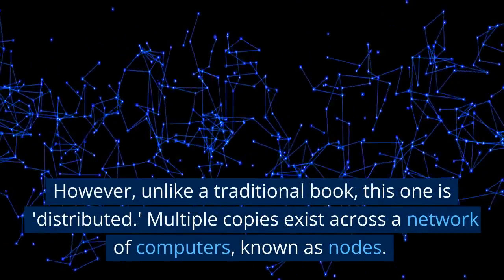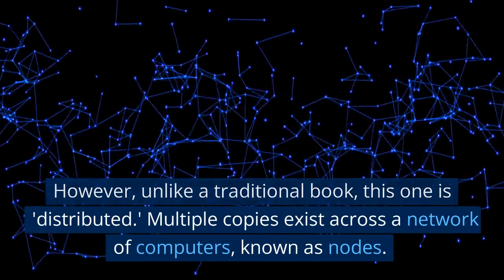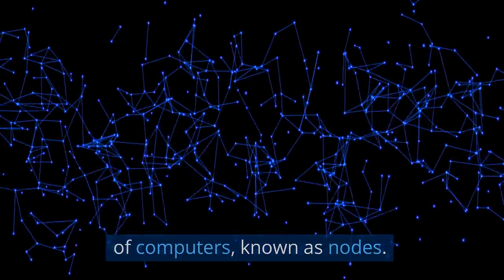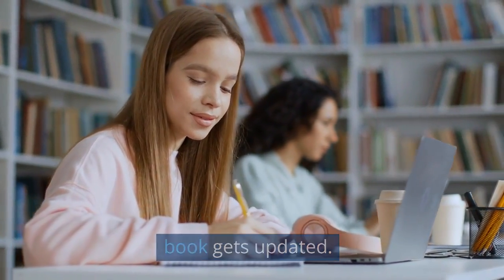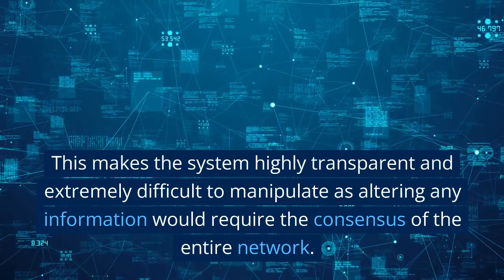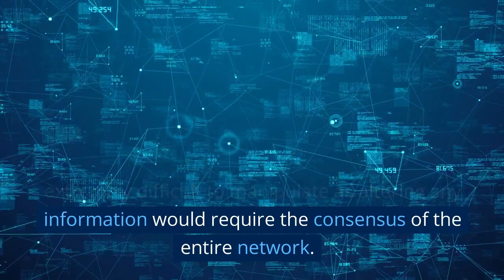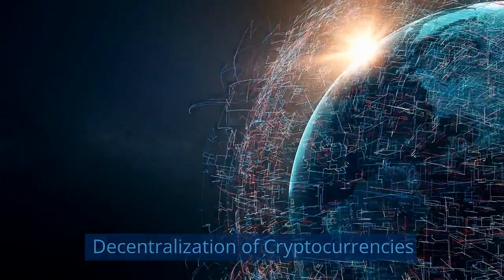Unlock Crypto Secrets: Start Your Journey | Insight 2 Income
Welcome to the first video in our 8-part series on crypto investing for beginners! In this video, we’ll explain the basics of cryptocurrency and blockchain technology, giving you a strong foundation to start your investment journey. Whether you’re new to crypto or just looking to brush up on the basics, we’ll break things down in simple terms, so you can understand how everything works.

By the end of this video, you’ll have a solid grasp of how cryptocurrencies work and why blockchain is such an important part of it. We’re here to guide you every step of the way on your journey to financial freedom!

🍁 𝐀𝐛𝐨𝐮𝐭 𝐈𝐧𝐬𝐢𝐠𝐡𝐭𝐬𝟐𝐈𝐧𝐜𝐨𝐦𝐞 🍁
Welcome to Insights2Income, your ultimate resource for achieving financial freedom and living life on your own terms! If you're tired of the traditional 9-to-5 grind and dreaming of early retirement or a location-independent lifestyle, you’ve come to the right place. Our channel is dedicated to unveiling the secrets of building your financial empire, offering practical tips and strategies to help you achieve your goals faster than you ever imagined. From passive income ideas to essential insights on managing your finances, we provide a roadmap for anyone looking to escape the rat race and embrace a life of independence.

𝐓𝐡𝐚𝐧𝐤𝐲𝐨𝐮 𝐅𝐨𝐫 𝐖𝐚𝐭𝐜𝐡𝐢𝐧𝐠 : Unlock Crypto Secrets: Start Your Journey | Insight 2 Income